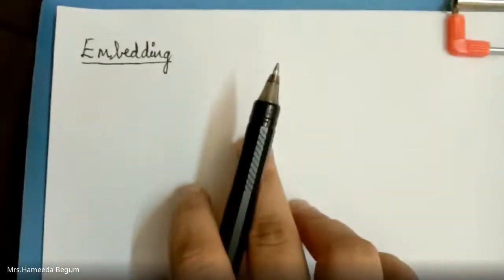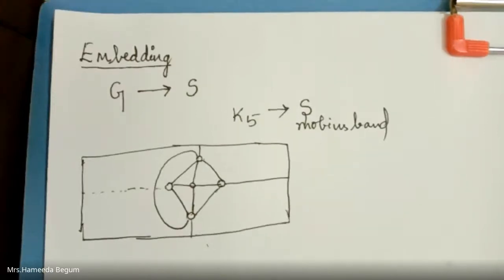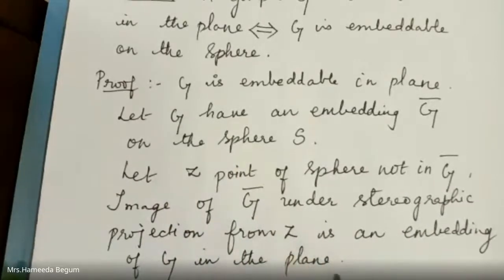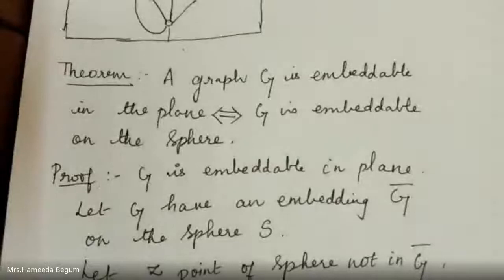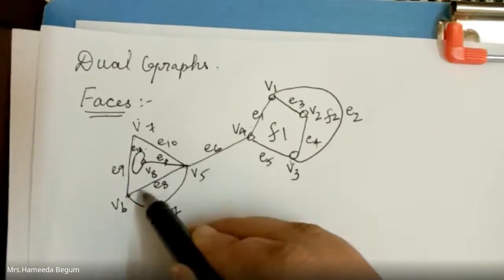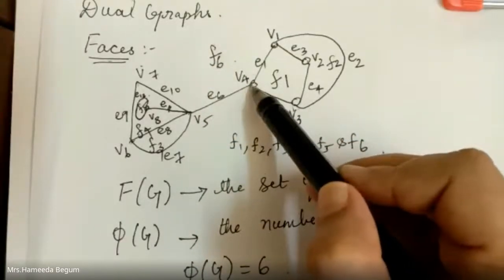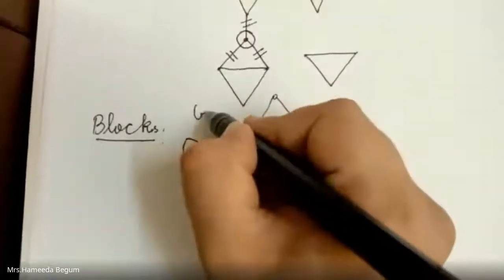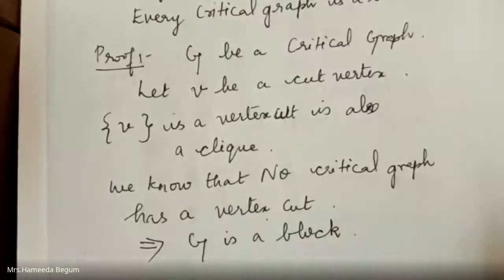Embedding of a Graph, faces of a Graph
pru-ikyn-czo (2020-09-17 at 23_19 GMT-7).mp4